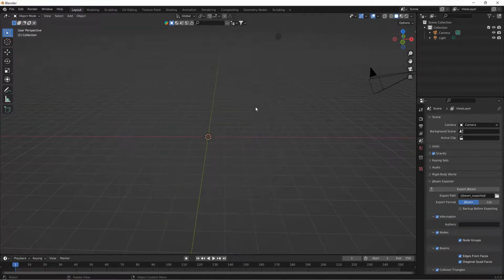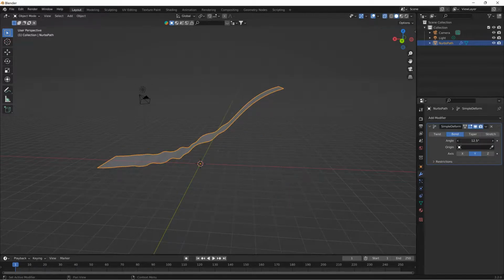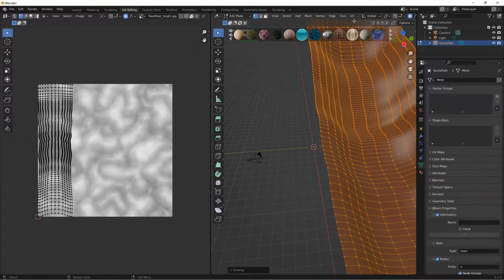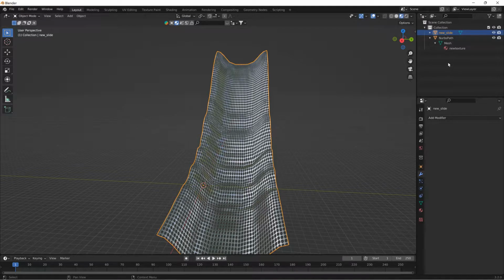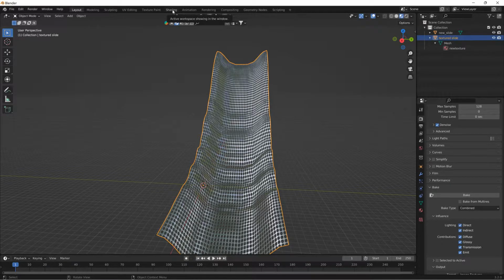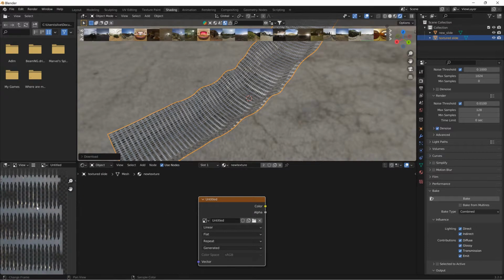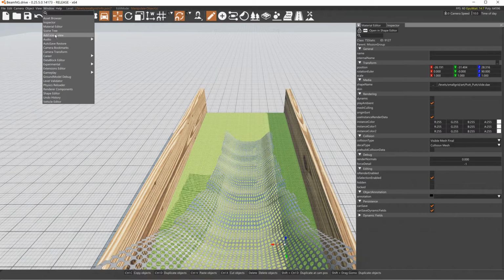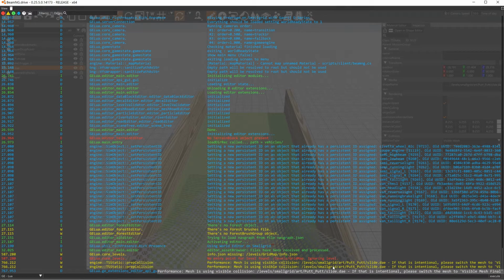Making a Slide in Blender for BeamNG - Using Nurb Path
This was only going to be a brief overview and ended up covering what I was going to cover in a later video. Let me know if any problems.
You would slide better with frictionless or Ice as the
The vehicle I used for scale is here, and blender kit is here...

for scale - Extract the DAE and just place somewhere like desktop. Import that dae into blender for a game vehicle shell used for scale purposes.

Blender Kit - addon for Blender - meshes, textures, scenes, hdri light/backgrounds, brushes

Here in this main.materials.json for the slide you can see the line added to give it a different ground type. So that your car slides better.

  "newslide": {
    "name": "newslide",
    "mapTo": "newslide",
    "class": "Material",
    "persistentId": "b1a0404d-3c35-4ae3-a0bd-f86a0528da9e",
    "Stages": [
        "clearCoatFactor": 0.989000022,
        "clearCoatRoughnessFactor": 0,
        "detailNormalMapStrength": 3,
        "emissiveFactor": [
          0,
          0,
          0
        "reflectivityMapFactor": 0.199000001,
        "useAnisotropic": true
    "alphaRef": 0,
    "doubleSided": true,
    "groundType": "ICE",
    "translucentBlendOp": "None",
    "translucentRecvShadows": true

If I need to explain the texturing more in detail let me know.